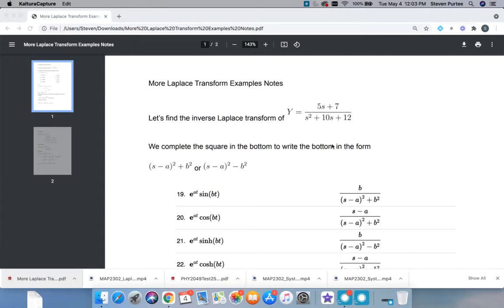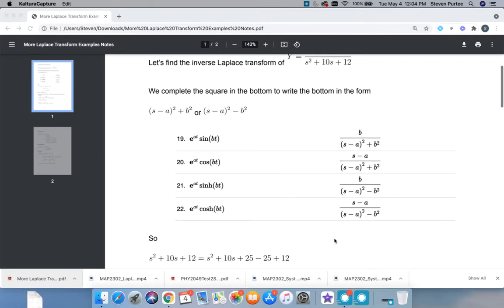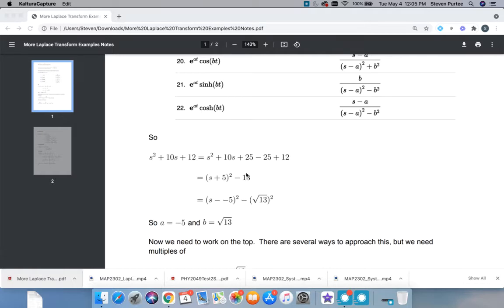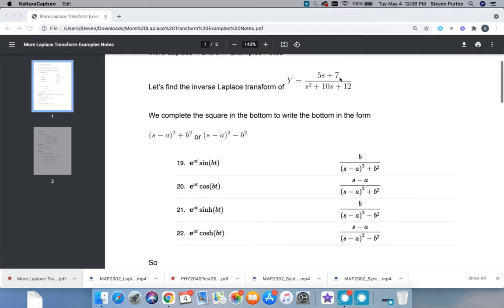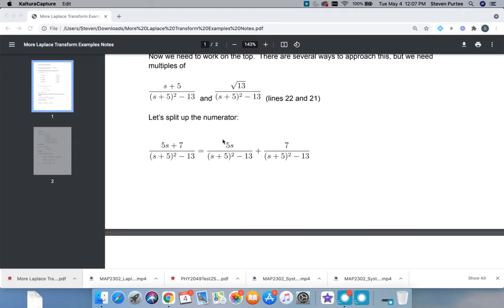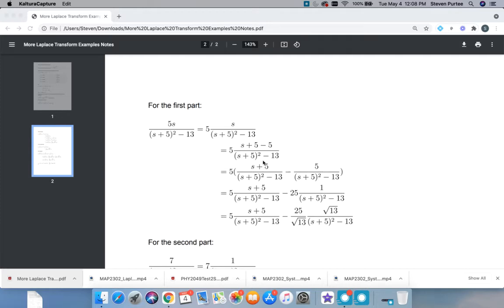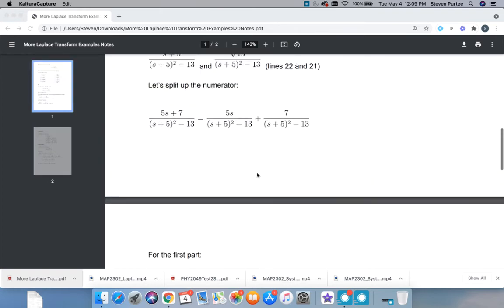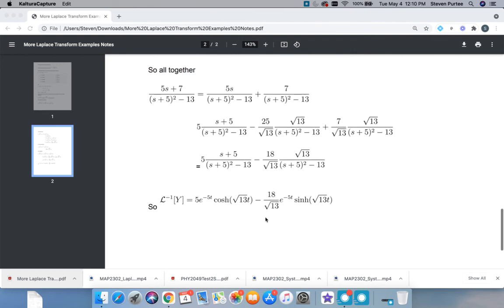More Laplace Transform Examples